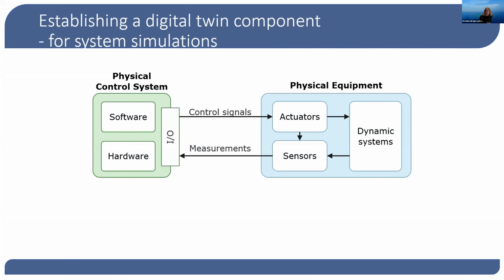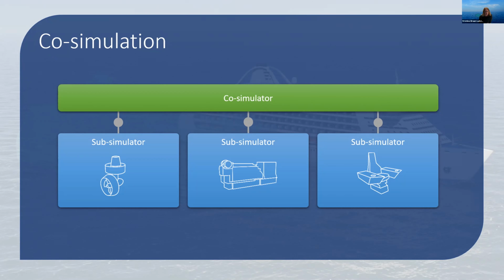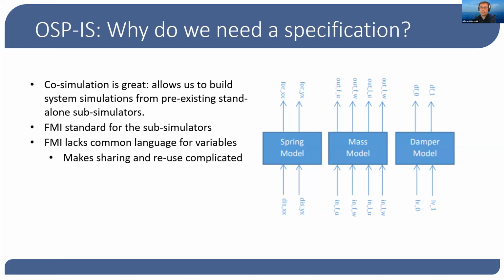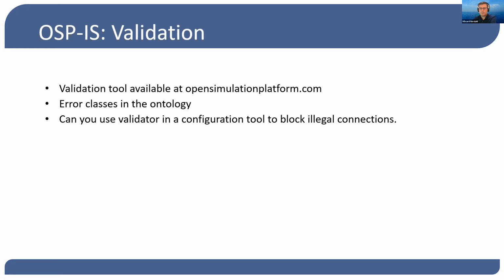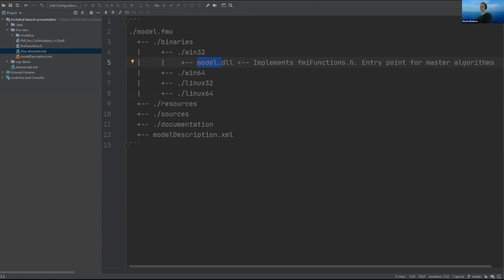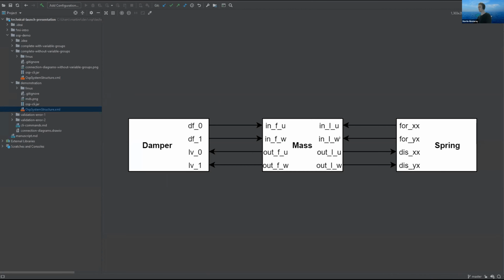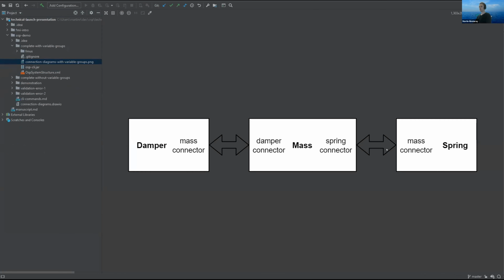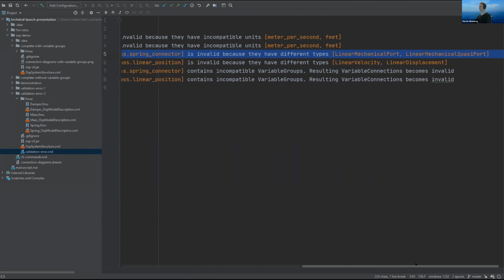OSP technical launch - Part 1, Introduction and Interface Specification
Open Simulation Platform: Introduction and Interface Specification

This is a recording of the webinar "Technical launch of the Open Simulation Platform", held on October 21st, 2020. It is the first of two videos that comprise the full webinar recording. Here, we present the background and motivation for the OSP project and give an introduction to the OSP Interface Specification (OSP-IS). The target audience is engineers, researchers and students who perform modelling and simulation of maritime systems.

The speakers are, in order of appearance:

• Lars Tandle Kyllingstad, SINTEF Ocean
• Kristine Bruun Ludvigsen, DNV GL
• Håvard Nordahl, SINTEF Ocean
• Martin Rindarøy, SINTEF Ocean